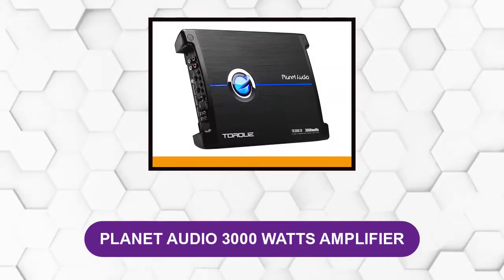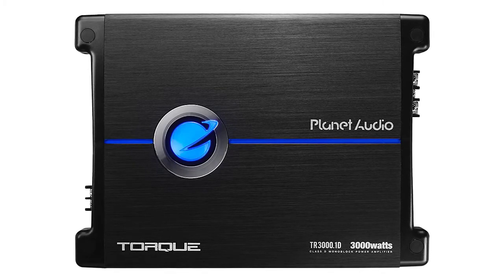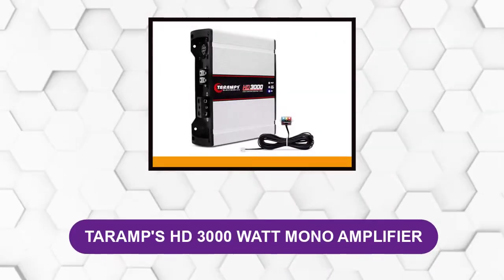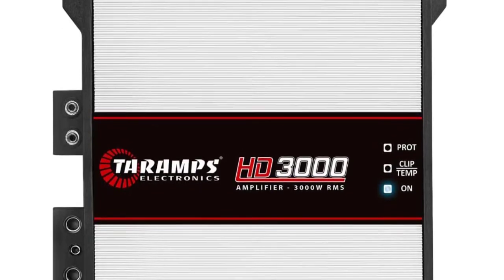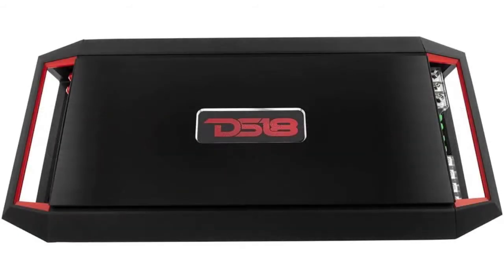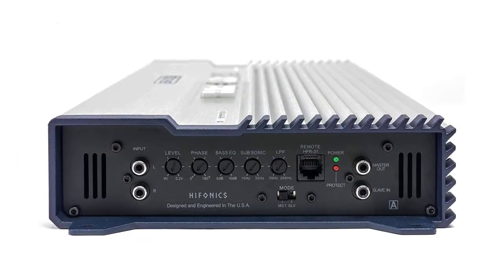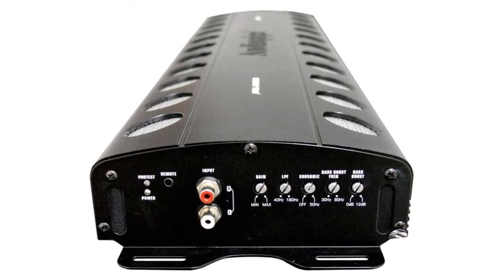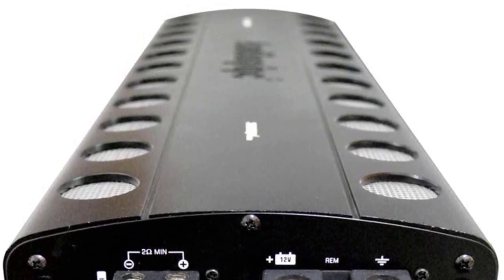Best 3000-watt amp Reviews 2026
Best 3000-watt amp 2026

See update price & customer reviews of top 6 3000-watt amp:

►USA Links◄
Jump to the Section:
00:00 Introduction.
00:22 PLANET AUDIO 3000 WATTS AMPLIFIER
01:30 BOSS AUDIO SYSTEMS 3000 WATTS CAR AMPLIFIER
02:21 TARAMP'S HD 3000 WATT MONO AMPLIFIER
03:28 DS18 3000 WATTS MONOBLOCK AMPLIFIER
04:55 HIFONICS 3000 WATT SUBWOOFER AMPLIFIER
05:39 AUDIOPIPE 3000 WATT MONOBLOCK CAR AMPLIFIER
Are you searching for the best 3000-watt amp?

If so, then you are in the right place for getting essential information on  3000-watt amp.
In This  3000-watt amp Review Video, We Will show you 6 top rated  3000-watt amp to buy in 2026. We made this list based on our personal opinion based on their price, quality, durability, brand reputation, User Feedback and other related issues.

Best_3000-watt_amp_cars
Best_3000-watt_amp_Reviews